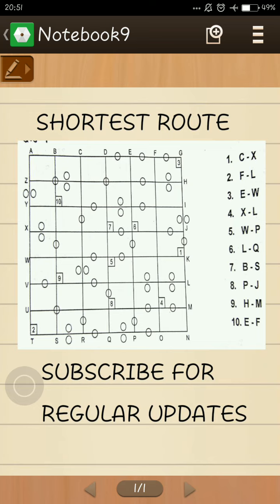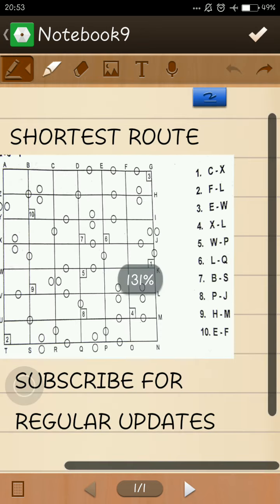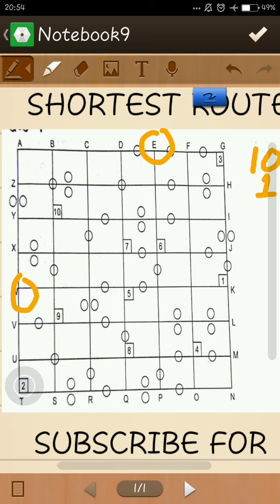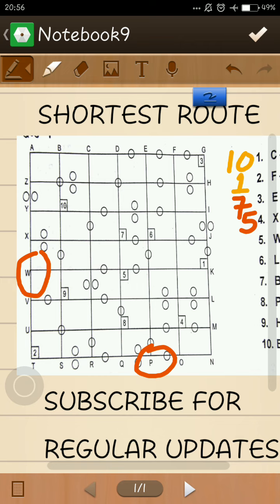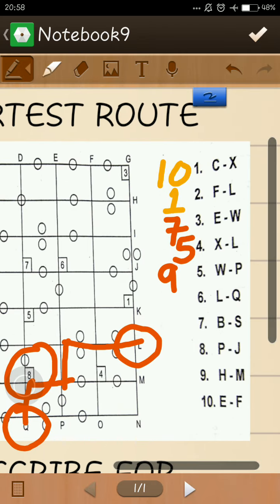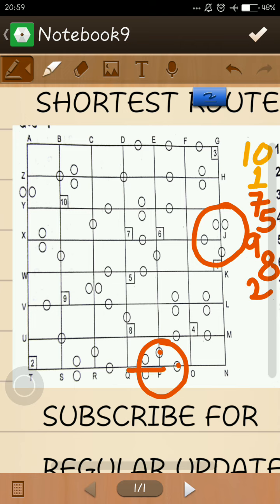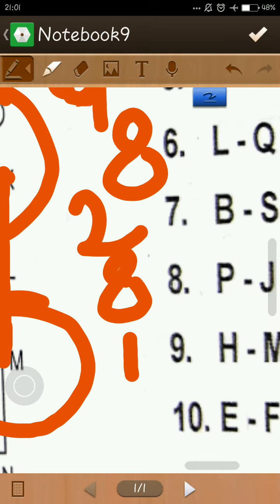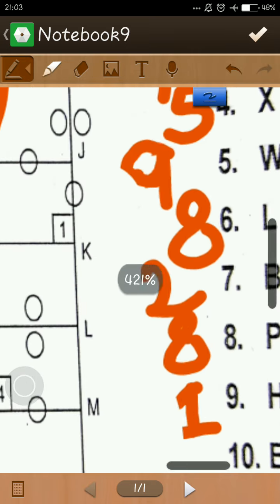Shortest Route- 2 , Railway Recruitment 2015, Psychological aptitude test- English Language Training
RRB NTPC- Psychological Aptitude Test, Complete Solution and concept clarity with 18 examples.
Railway Recruitment 2015, Railway Board, RRB Railway Jobs
RRB KOLKATA, RRB MUMBAI, RRB CHENNAI, RRB ALLAHABAD
Important Topics for Assistant Station Master, Psycho test
(1). Memory Test expected to come in exam
(2). Sum of odd Numbers
(3). Personality Test (No marks but accuracy is necessory)
(4). Information Ordering Test (New Topic added in RRB NTPC EXAM)
(5). Shortest Route Test
(6). Classification Test

Must watch all videos of RRBions Youtube Channel, will help to understand the pattern of RRB NPTC, psychological aptitude test for Assistant Station Master as well as Assistant Loco Pilot.
Watch regularly to get alert of Current Affairs for SSC, UPSC, RRB, BANKING, GOVERNMENT JOBS,   & ALL ALL TYPE OF JOBS, FREE STUDY MATERIAL OF ENGINEERING, MEDICAL, MBA, LAW & TECHNOLOGY, CAREER DMRC.